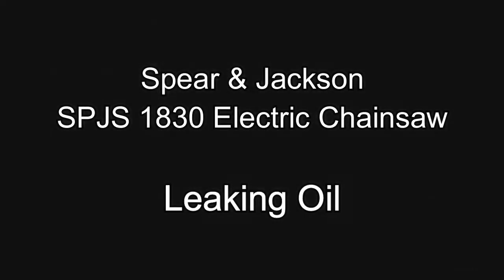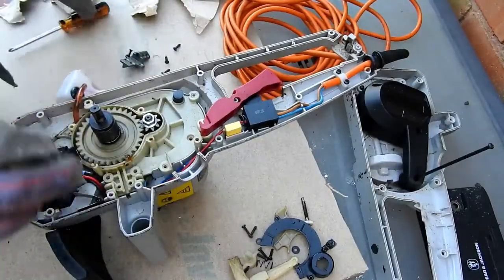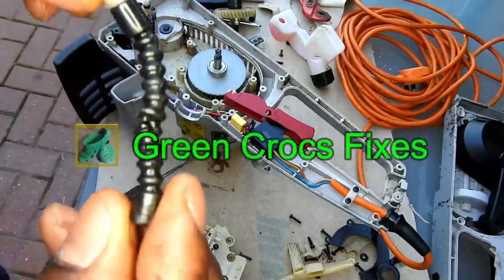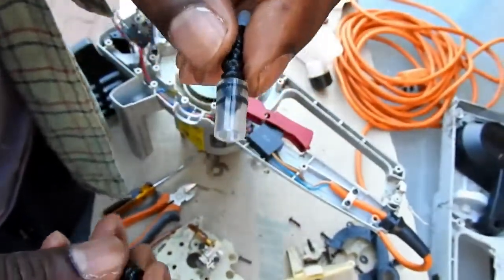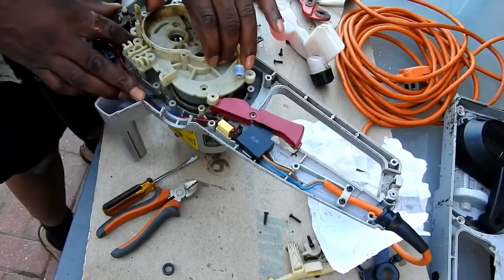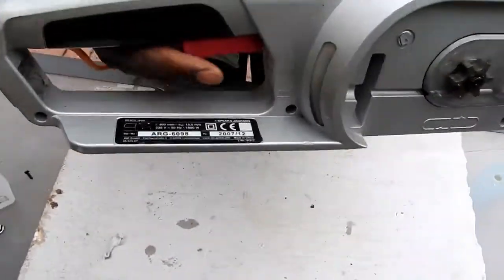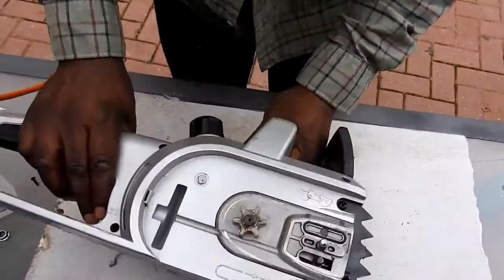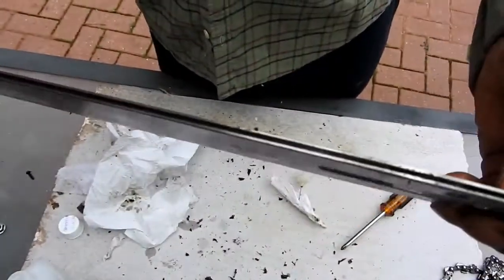Spear and Jackson SPJCS 1840 Electric Chain Saw Oil Leaking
Spear and Jackson SPJCS 1840 Electric Chain Saw Oil Leaking Resolved